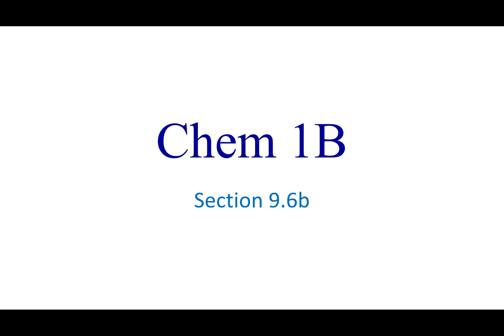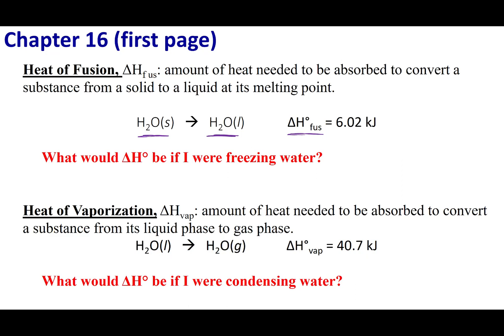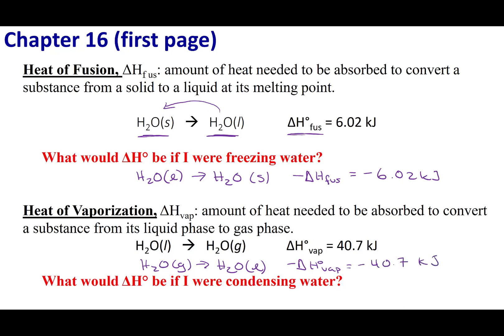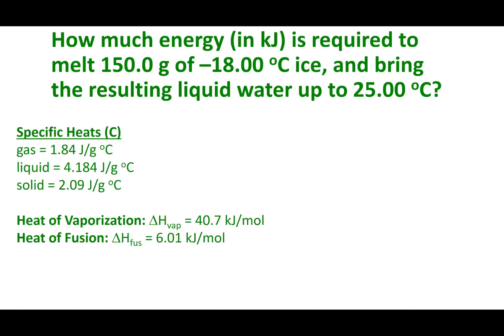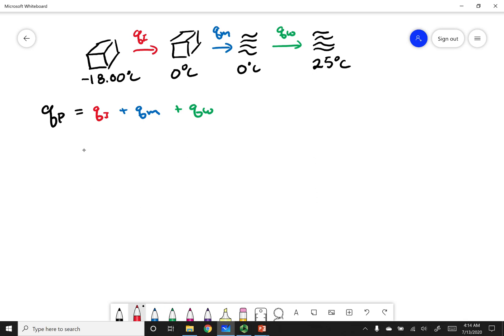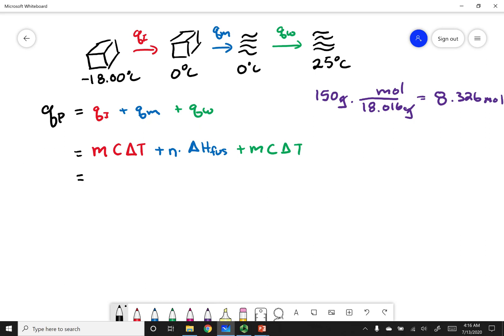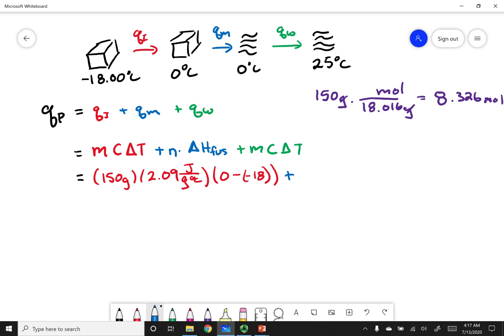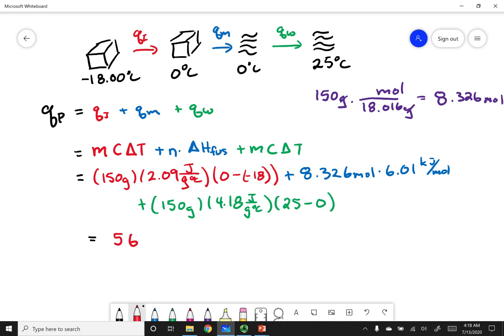Section 9.6b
Topics:
Heat of Fusion
Heat of Vaporization